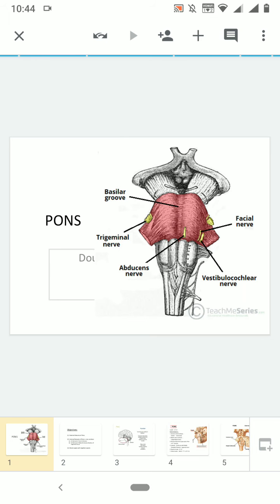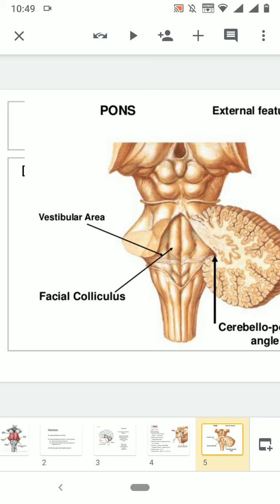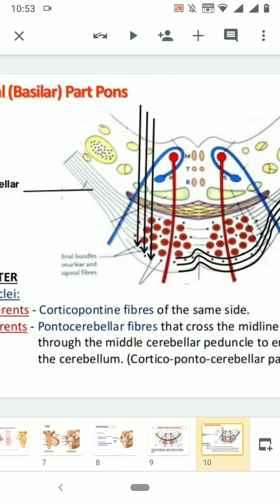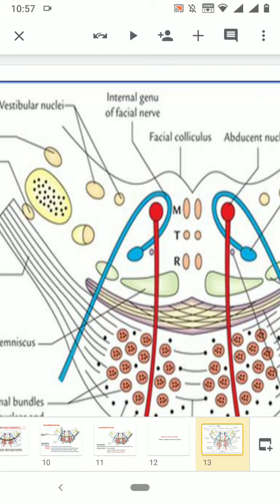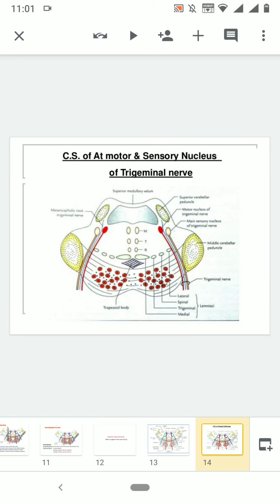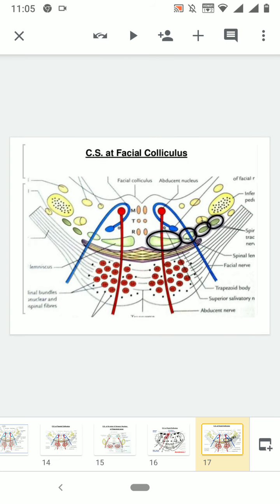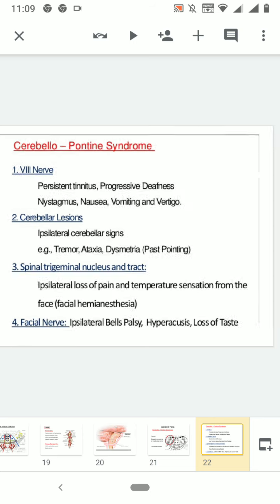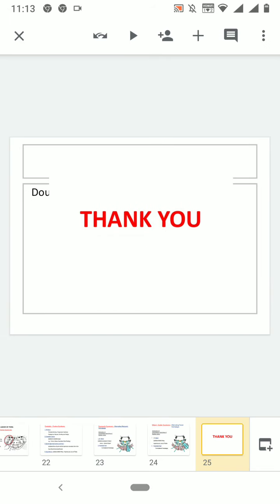Pons theory class